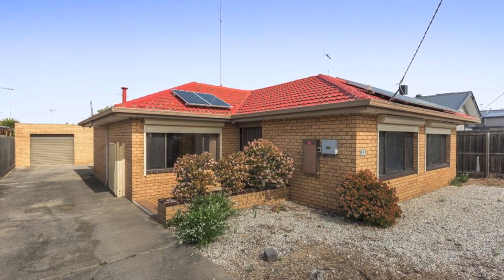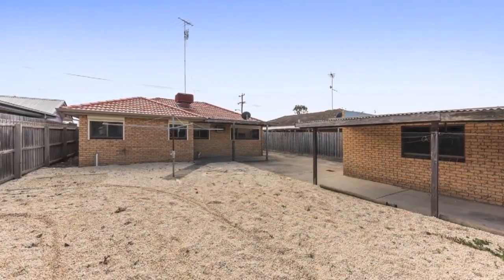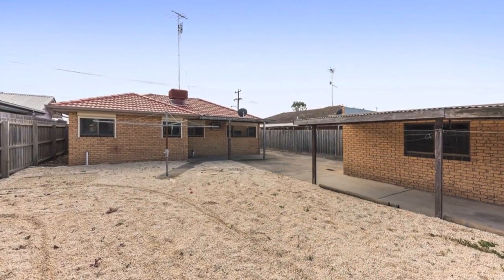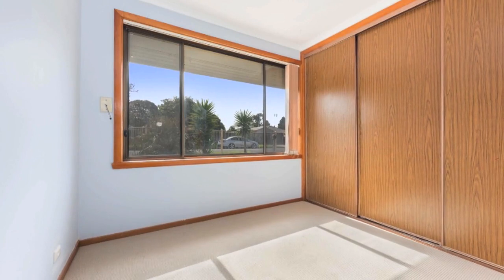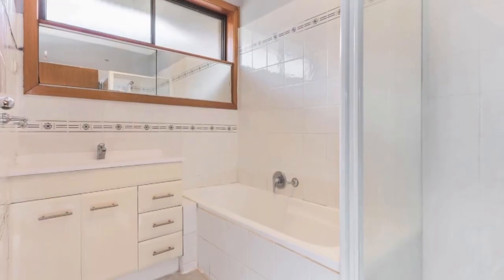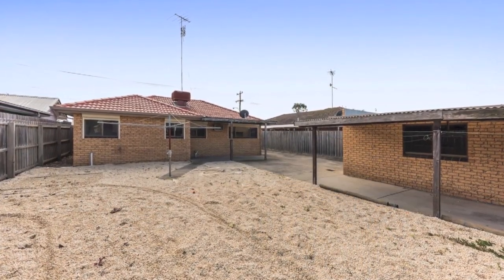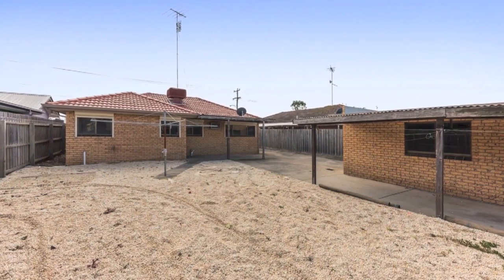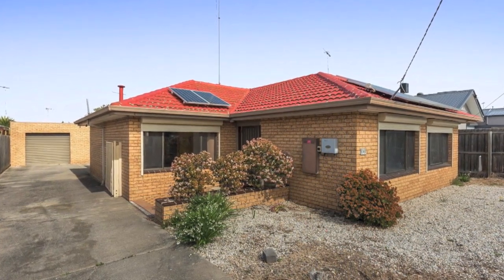Solid investment or first home - 141 Goldsworthy Road, Corio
A perfect investment or starting point in the market, this classic brick home on 534 sqm is ideally positioned within walking distance of schools, shops, public transport and the Ring Road. Comprising 3 bedrooms; 2 with built-in-robes and a contemporary bathroom with separate shower and bath, the appeal of this property is enhanced by two climate-controlled living zones. The lounge room provides gas heating, while the dining room boasts reverse cycle air conditioning, while a generous-sized kitchen with breakfast bar, gas stove and wall oven that overlooks the backyard. Additional highlights include ducted air conditioning, security shutters, energy-efficient solar panels and a detached over-sized single lock-up garage. Get in quick and register your interest today!